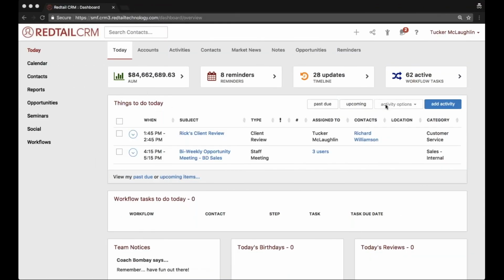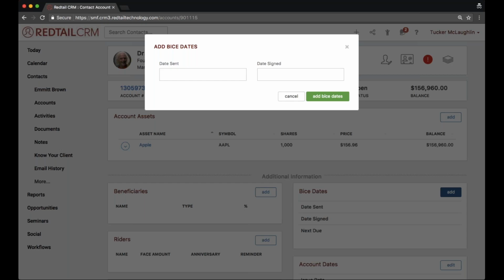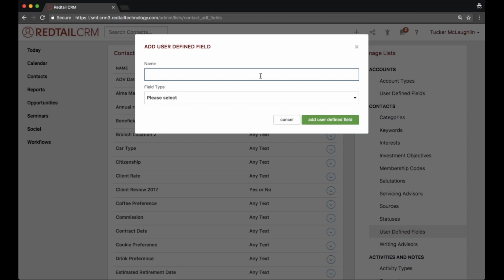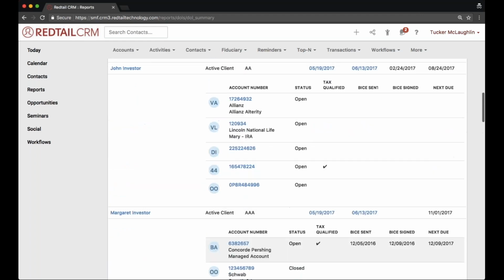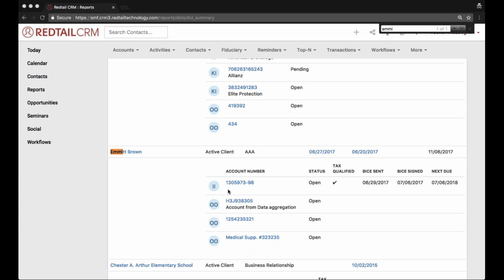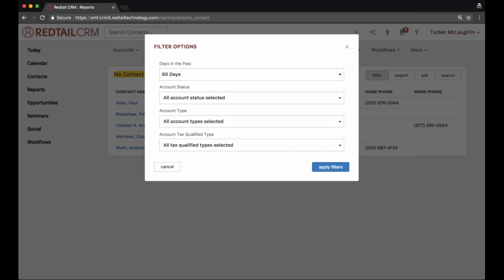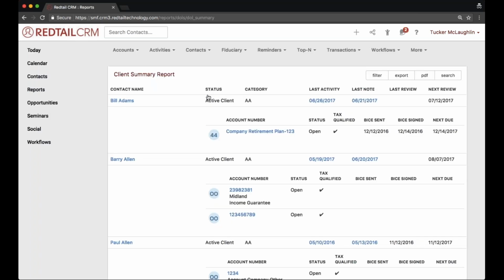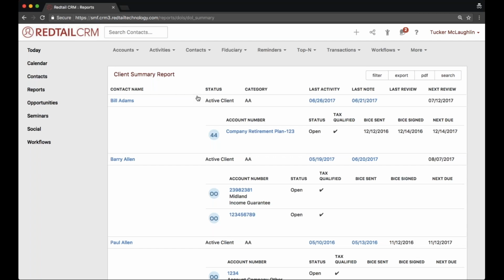DOL Ruling And Redtail To The Rescue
FINRA, SEC, DOL—Oh my! As one more regulatory agency joins the party there are more steps your need to take to make sure you’re in the green when it comes to compliance.